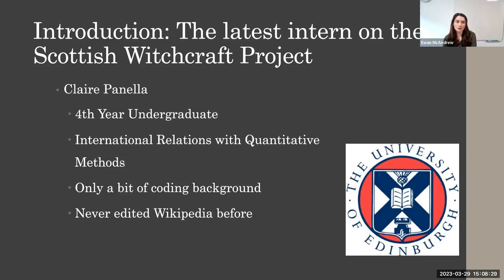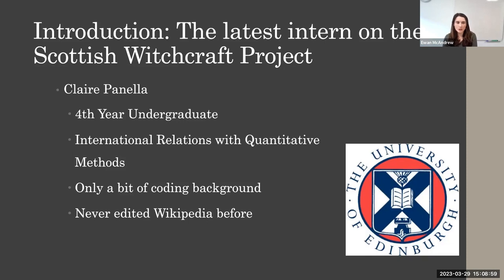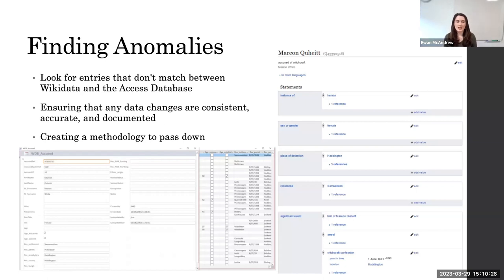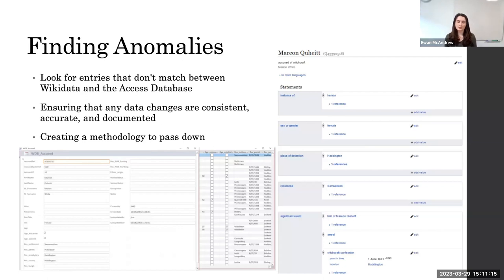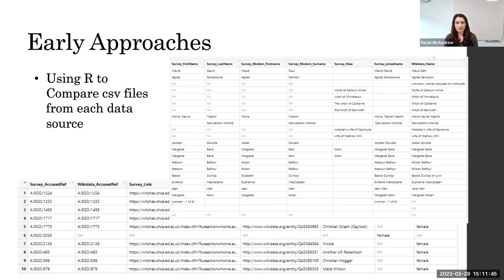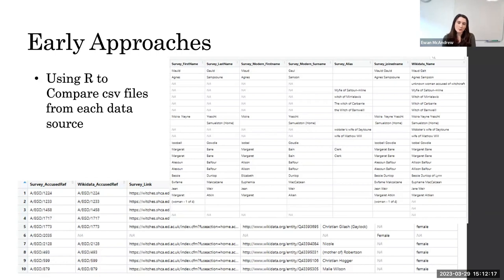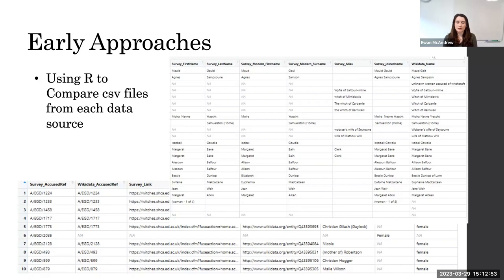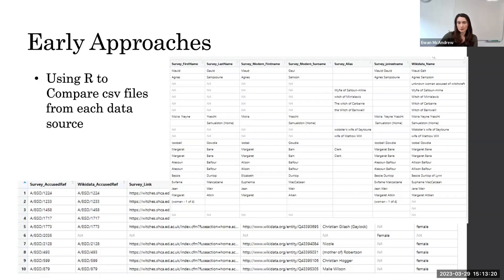Finding the Impossible Witches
University of Edinburgh student intern Claire Panella discusses her work on the Map of Accused Witches in Scotland project. She was tasked with finding the 'impossible witches' by looking for anomalies and quality assuring all the Scottish witchcraft data uploaded to Wikidata, Wikipedia's sister project, since 2017.  Claire created a new quality assurance methodology to compare witchcraft data from Wikidata with its source dataset, the University of Edinburgh's landmark Survey of Scottish Witchcraft (2003).
This talk was recorded on 29 March 2023 for the University of Lisbon.